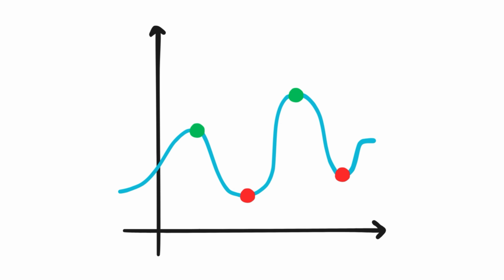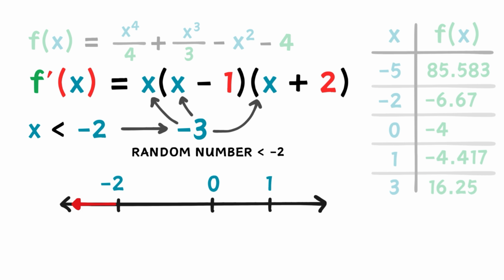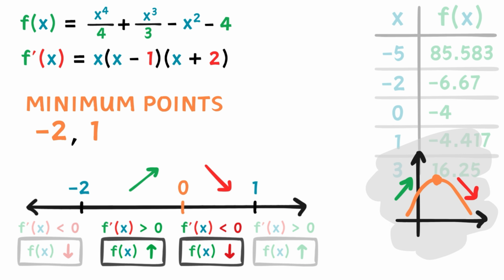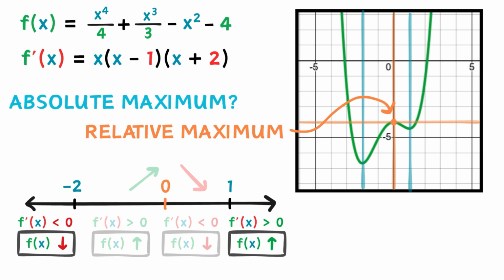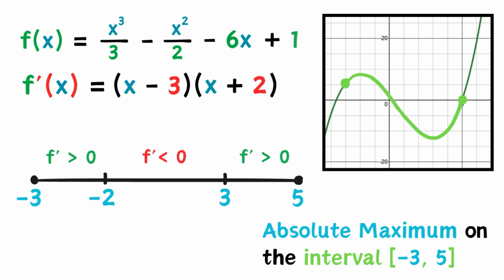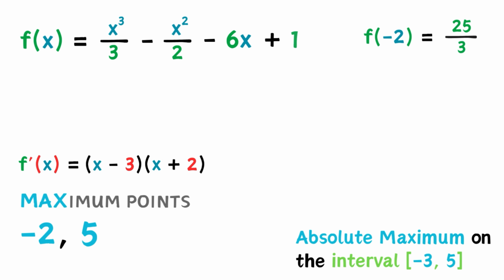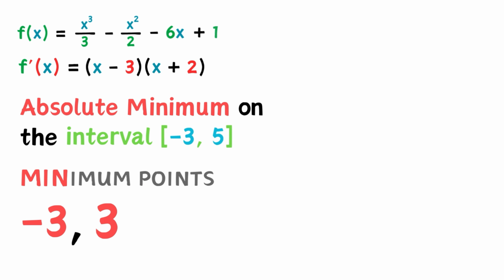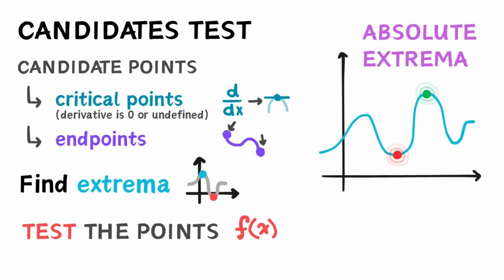Finding Absolute Extrema | How to Identify Maximums and Minimums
How do you find the highest highs and lowest lows of a function? In this video, we dive into absolute (global) extrema and show you exactly how to find them using the Candidates Test. We start by identifying local extrema and critical points, then explain how to determine the absolute maximum and minimum values by checking function values at critical points and endpoints. With clear examples, interval tests, and step-by-step explanations, you’ll learn how to confidently tackle both functions on intervals and entire domains. This is a must-watch for anyone studying derivatives, extrema, and optimization in calculus.

CHAPTERS:
0:00 How to Find Absolute Extrema
0:43 A Real Example with a Function
2:51 Sometimes...It doesn't work
3:42 Absolute Maximum for an Interval
6:43 Absolute Minimum for an Interval
7:52 Recap
8:03 Ad